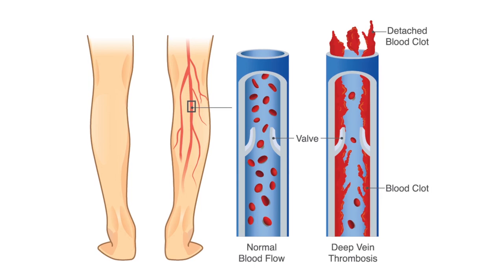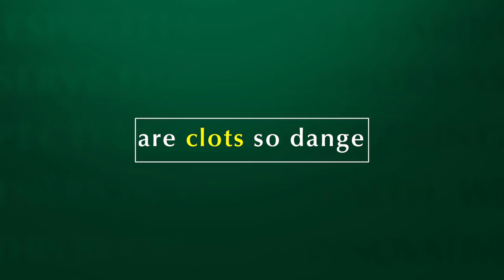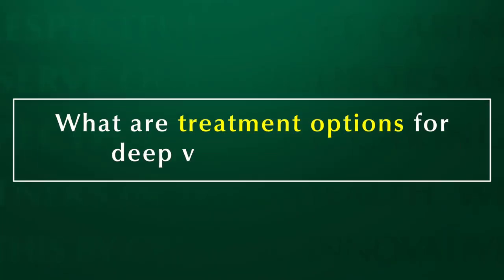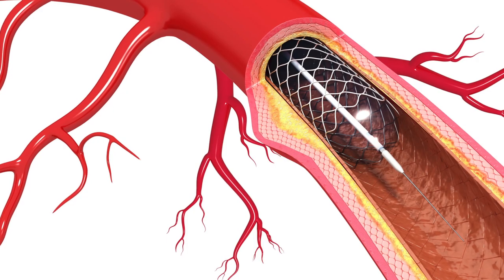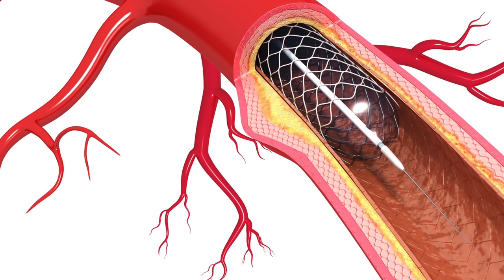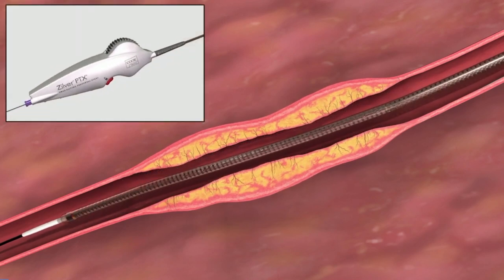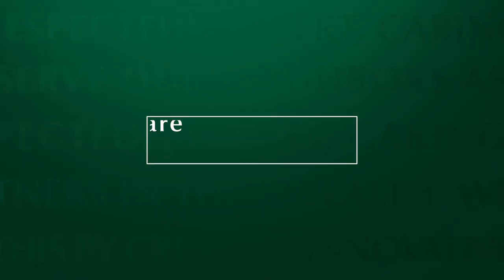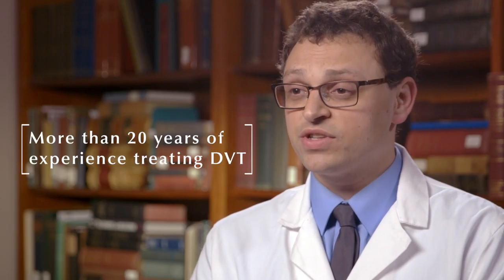Deep Vein Thrombosis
Deep vein thrombosis occurs when a blood clot forms in a vein deep in the body, typically in the lower leg or thigh.

Assaf Graif, M.D., describes why these clots are dangerous and how they can be treated.